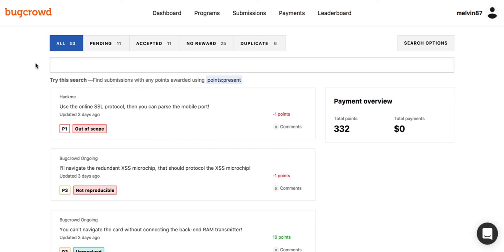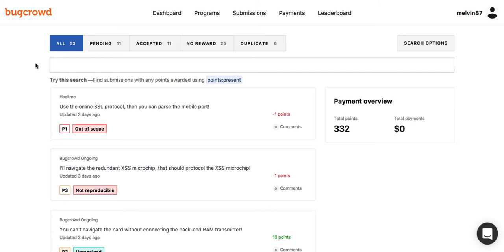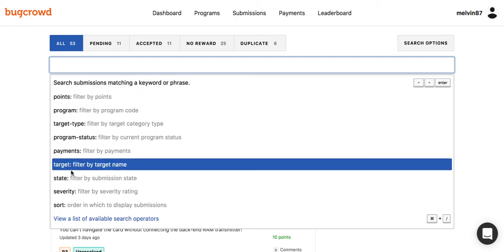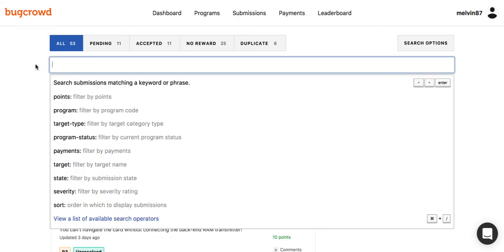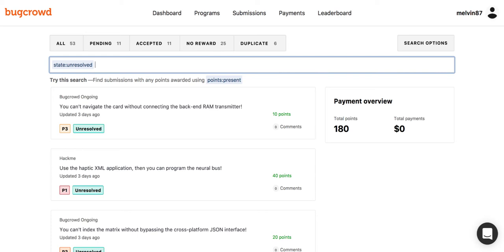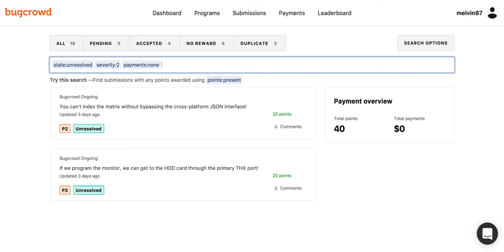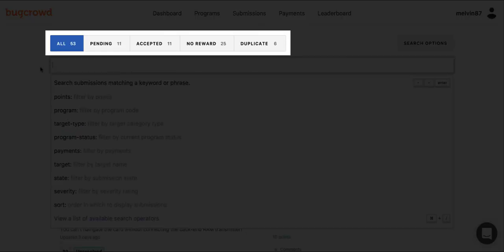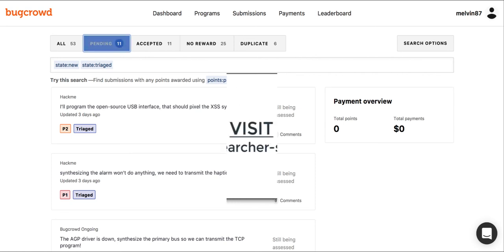Crowdcontrol: Researcher Submission Search Walk-Through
Bugcrowd's platform offers comprehensive submission filtering capabilities, providing users with a search bar that
allows them to seamlessly find specific submissions through a single pane of glass. Customers use unique filter
sets to optimize the amount of time spent finding actionable submissions, based on their responsibilities, to
streamline the discovery and remediation of valid vulnerabilities.